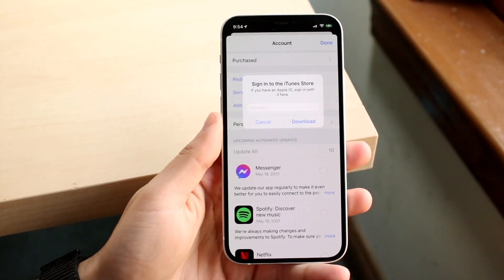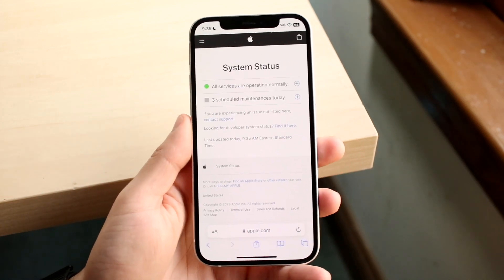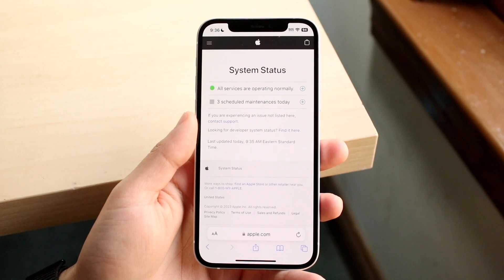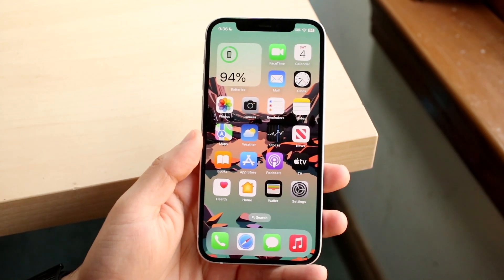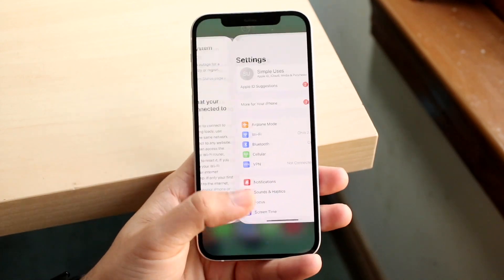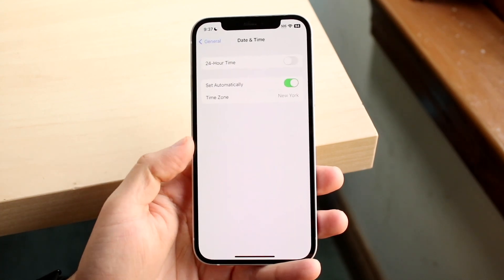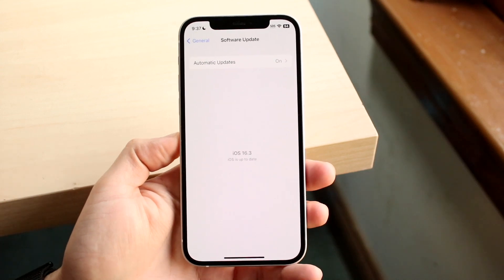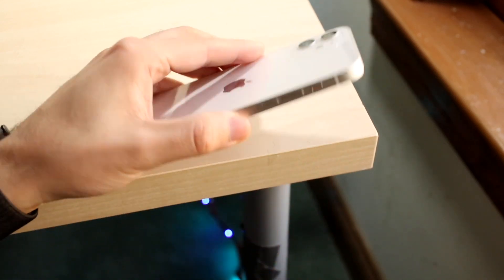How To FIX Sign Into iTunes Store Error On iPhone/iPad/iPod!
Here is exactly How To FIX Sign Into iTunes Store Error On iPhone/iPad/iPod!